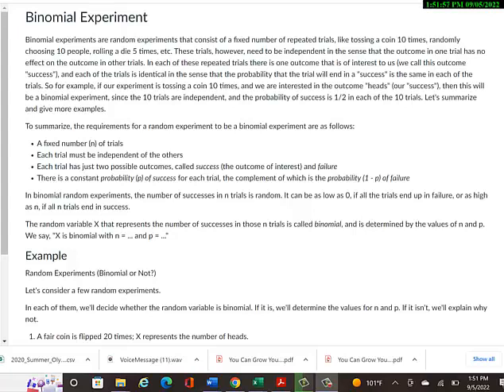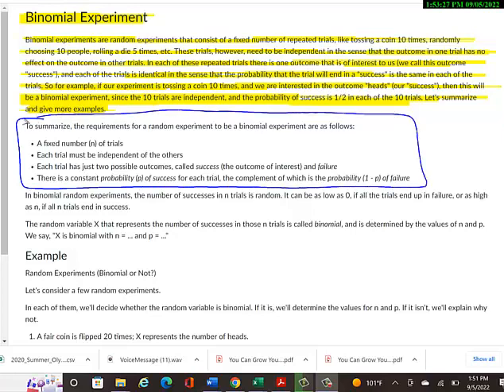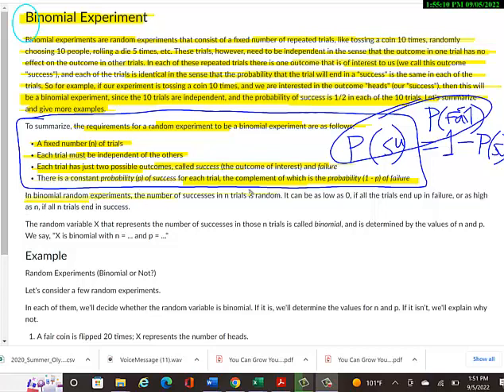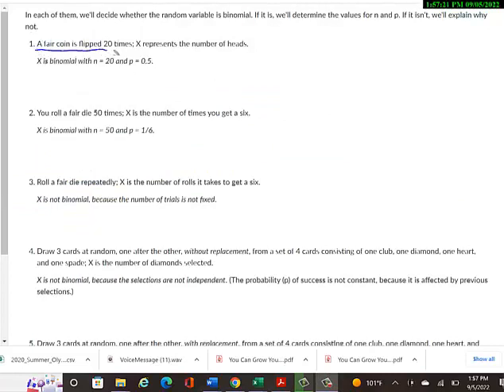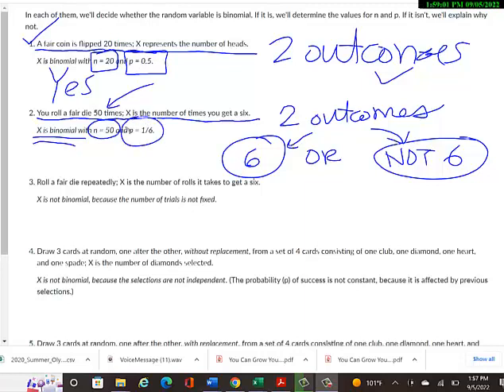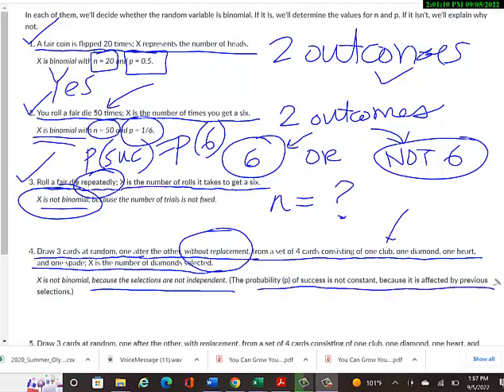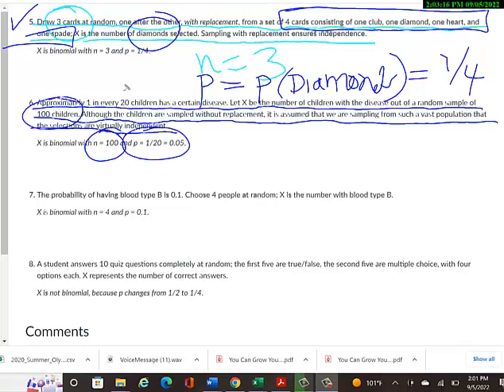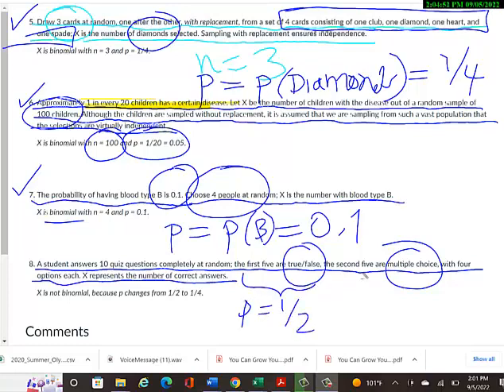Module 12 II 2 of 8